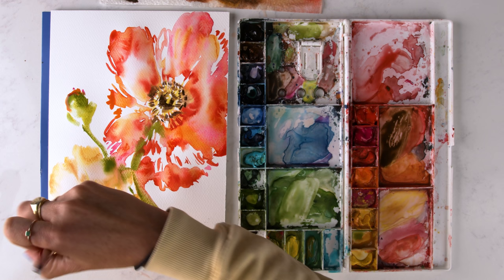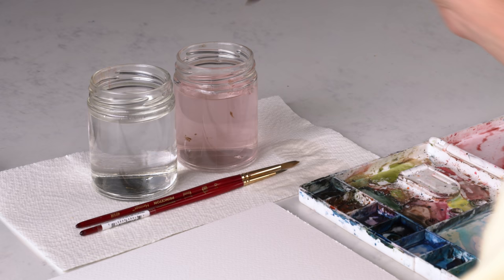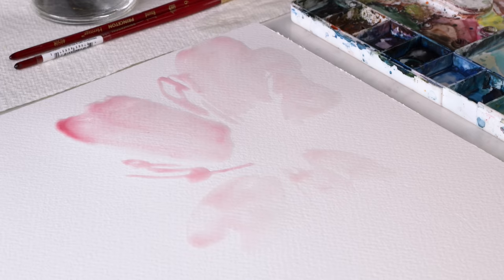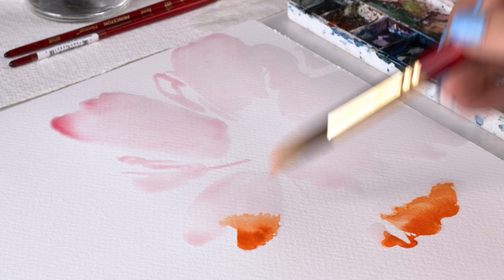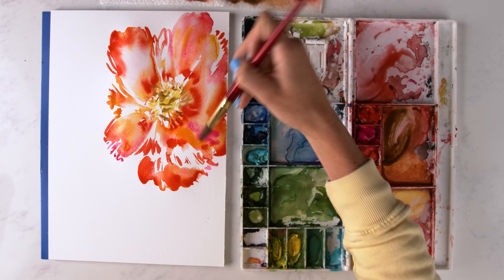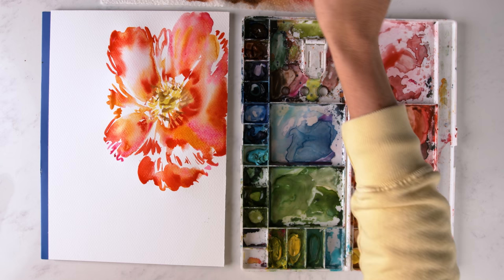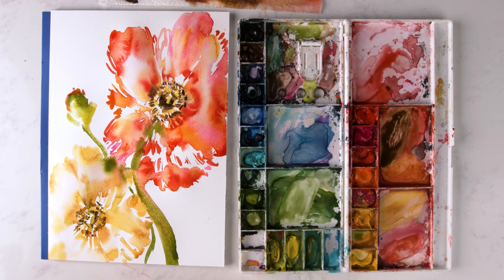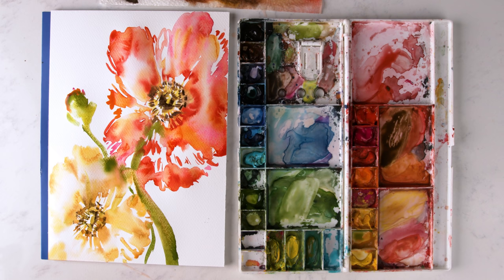Watercolor Tutorial | Icelandic Poppies!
In this watercolor tutorial, I will teach you how to paint these fun, vibrant, loose-style Icelandic Poppies! This is for any skill level, beginner-friendly but fun for more advanced as well. I show you step-by-step how to paint these flowers, so let's have some fun!

00:00 - Intro to these juicy flowers!
00:56 - Getting started
01:49 - First red/orange poppy painting begins
03:40 - VERY fun wet-on-wet bleeds here…
05:30 - Center of first flower
09:34 - Second, yellow poppy begins.
13:00 - Time to darken the stamen areas.
14:58 - Now for a stem and little bulb.
18:15 - Closing thoughts and tid-bits to think about.